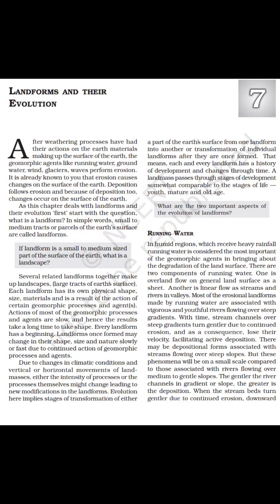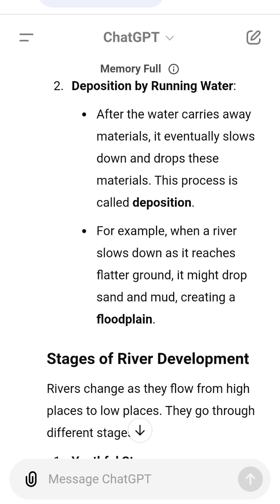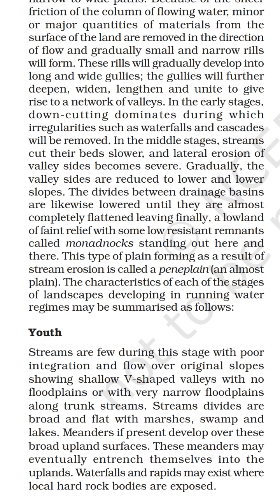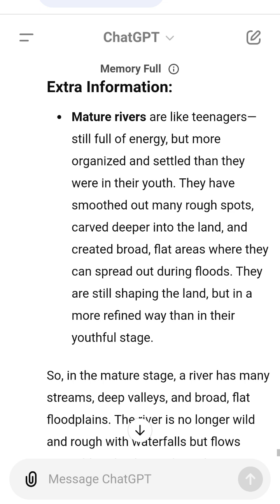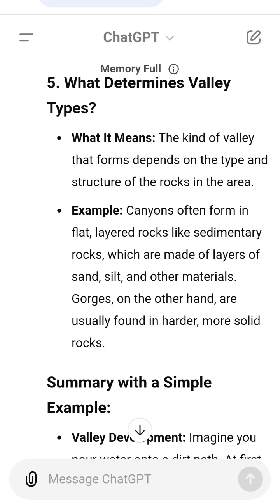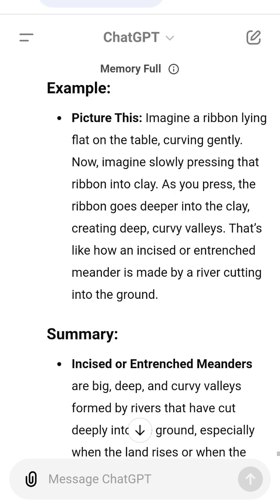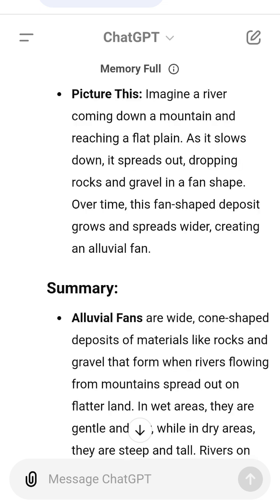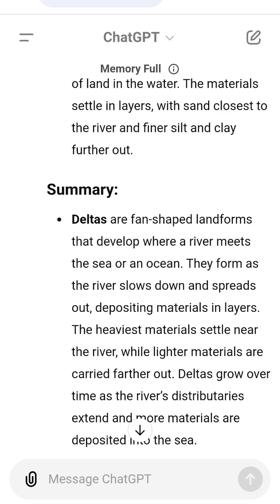Geography Ncert chapter 7 ( Part -1)